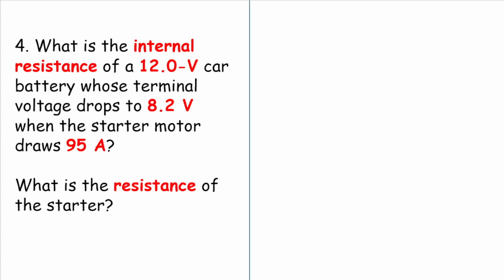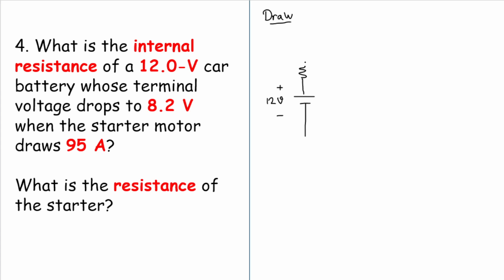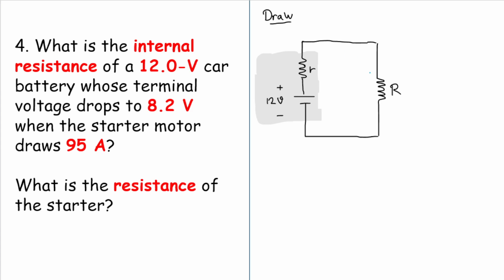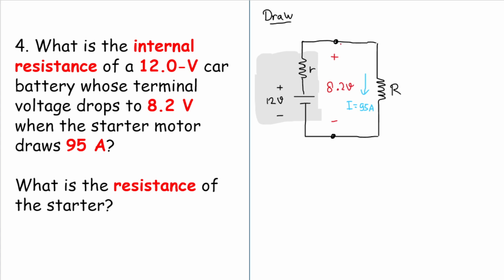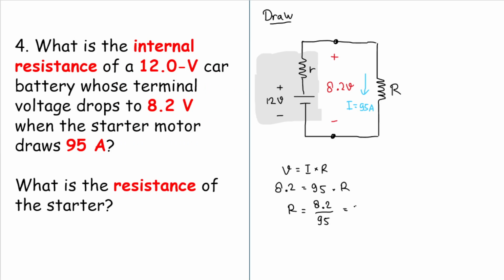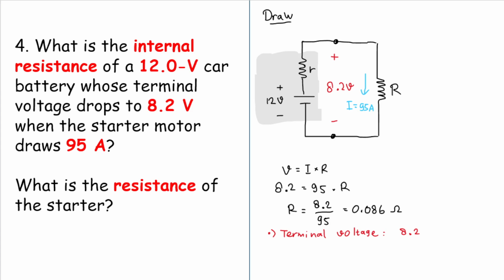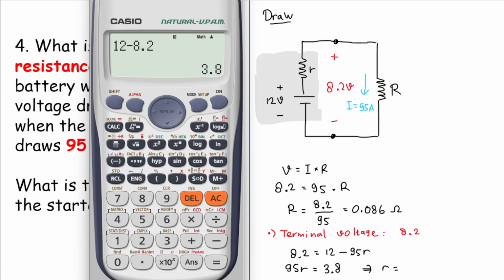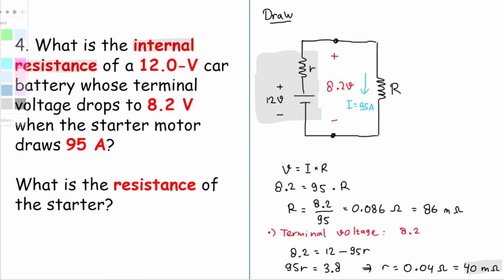[Giancoli 26.4] What is the internal resistance of a 12.0-V car battery whose terminal voltage drops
4. What is the internal resistance of a 12.0-V car battery whose terminal voltage drops to 8.2 V when the starter motor draws 95 A? What is the resistance of the starter?

4. What is the internal resistance of a 12.0-V car battery whose terminal voltage drops to 8.2 V when the starter motor draws 95 A? What is the resistance of the starter?

4. What is the internal resistance of a 12.0-V car battery whose terminal voltage drops to 8.2 V when the starter motor draws 95 A? What is the resistance of the starter?

4. What is the internal resistance of a 12.0-V car battery whose terminal voltage drops to 8.2 V when the starter motor draws 95 A? What is the resistance of the starter?

4. What is the internal resistance of a 12.0-V car battery whose terminal voltage drops to 8.2 V when the starter motor draws 95 A? What is the resistance of the starter?

4. What is the internal resistance of a 12.0-V car battery whose terminal voltage drops to 8.2 V when the starter motor draws 95 A? What is the resistance of the starter?

4. What is the internal resistance of a 12.0-V car battery whose terminal voltage drops to 8.2 V when the starter motor draws 95 A? What is the resistance of the starter?